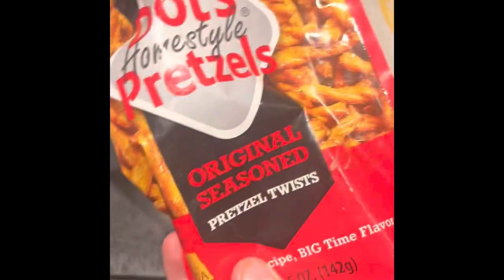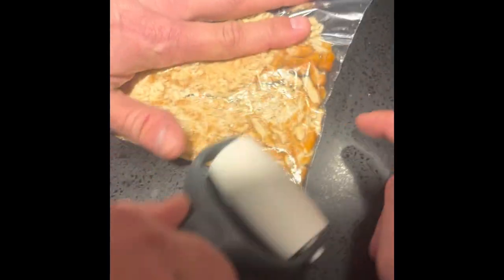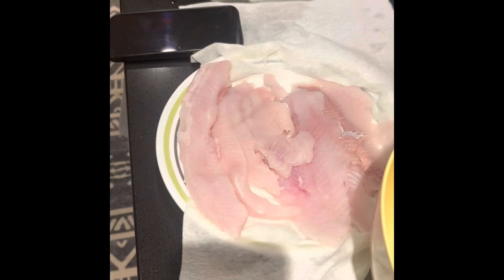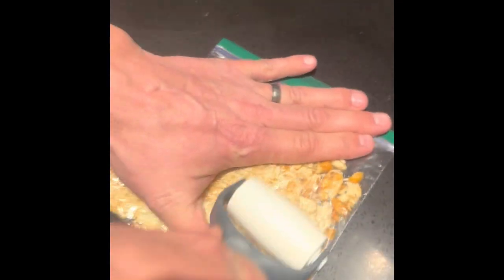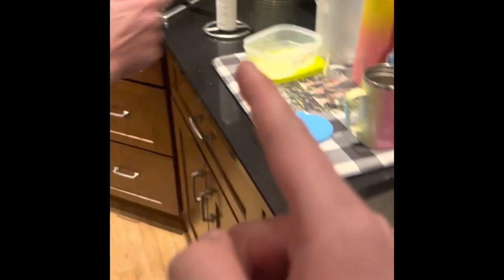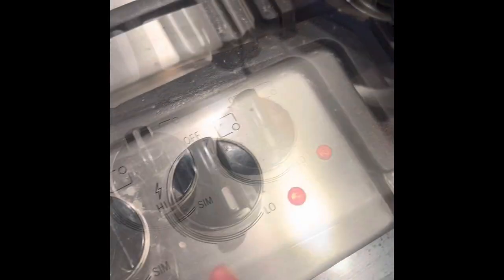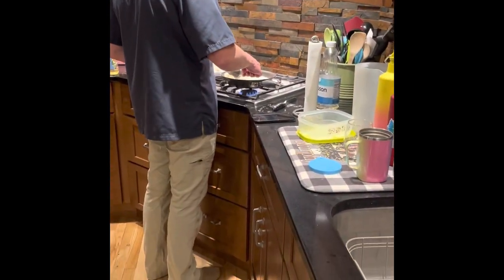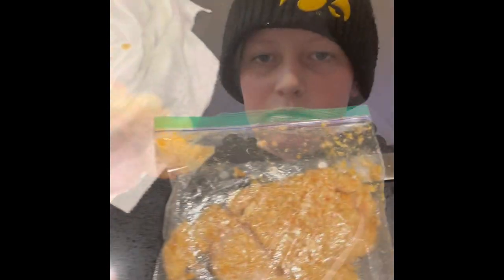Using Dot’s pretzels to cook fish